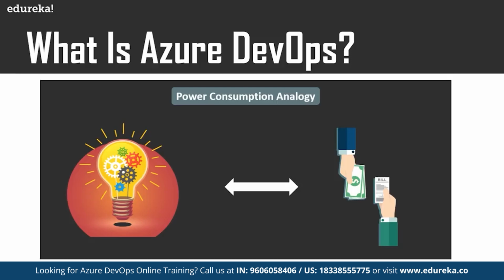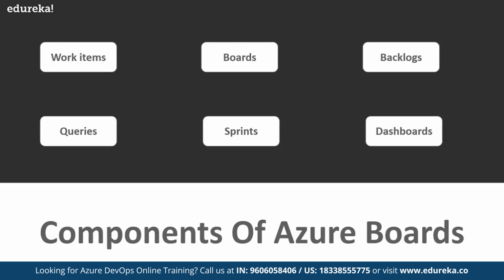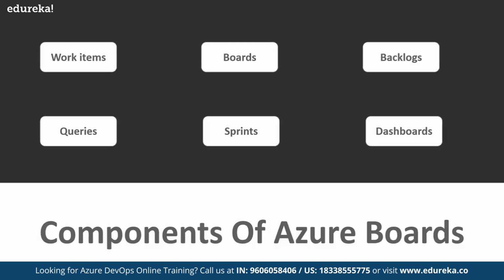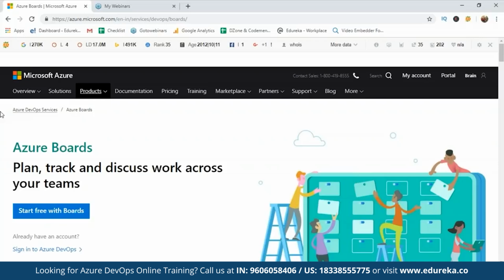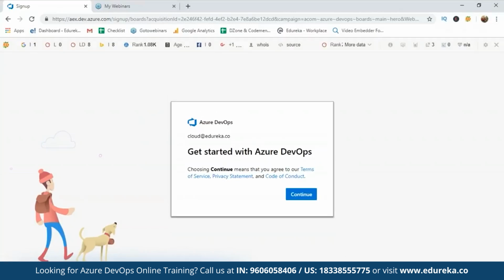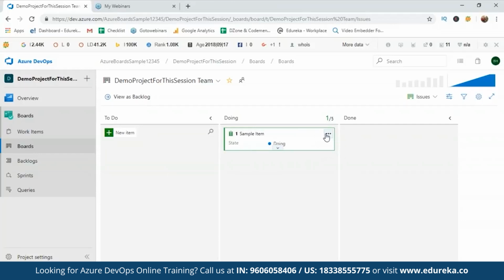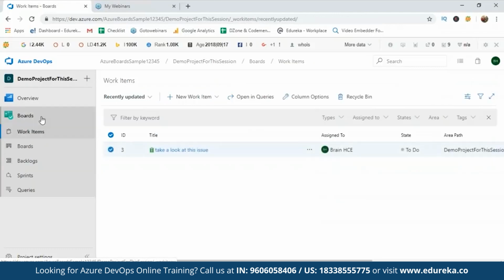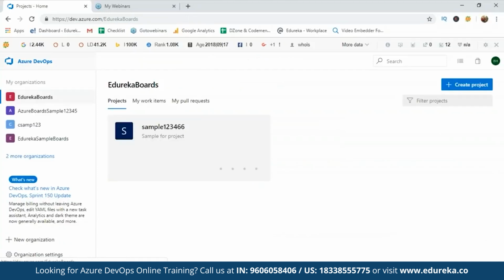Azure Boards Tutorial | Introduction To Azure Boards | Edureka | Azure Rewind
This Edureka ”Azure Boards” session will give you a complete walkthrough to Microsoft Azure Boards and introduce to Agile Development on the Azure Cloud platform.
Topics Covered :
00:00:00 Agenda
00:00:58 What is Azure DevOps
00:05:08 Components of Azure DevOps
00:07:11 Components of Azure Boards